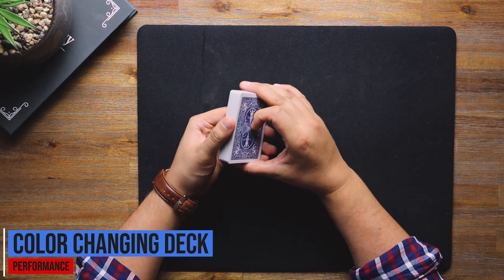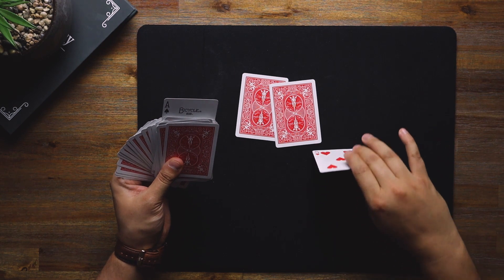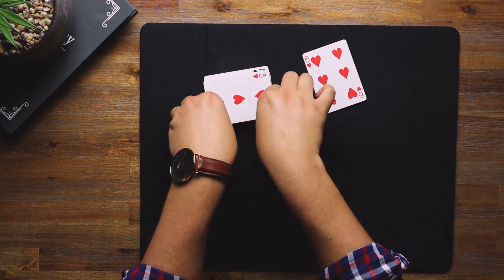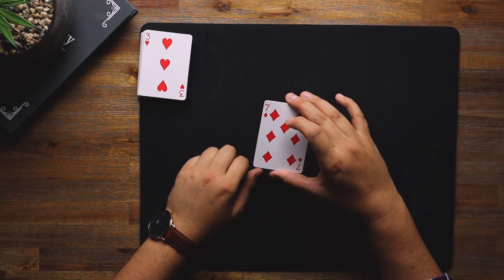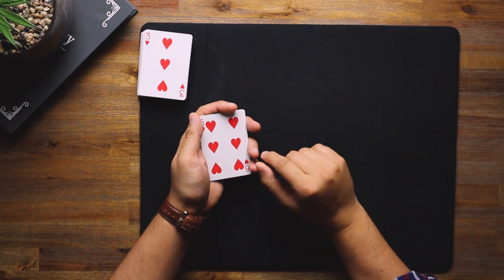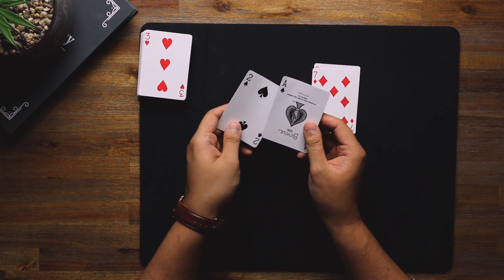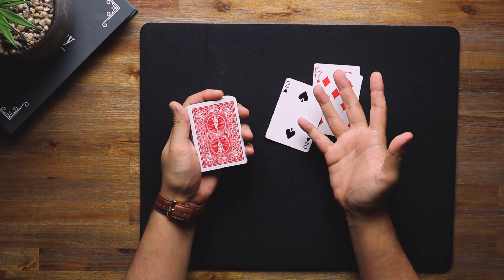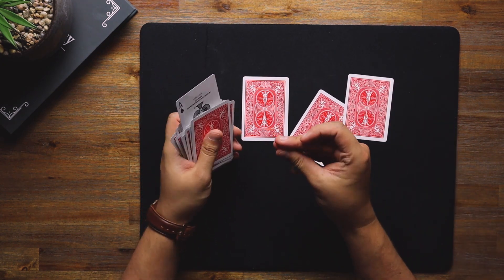The Deck CHANGES COLOR!!:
This has always been one of my favorite card routines of all time! Color changing deck routines are super visual and people love them.

In this tutorial I teach you a classic of magic. Changing the entire deck from Blue to Red.

Facebook Follow: stevesworldtv